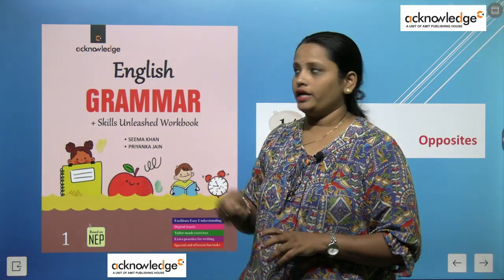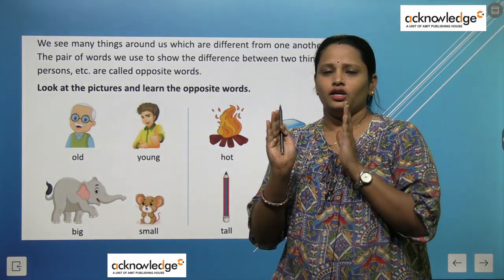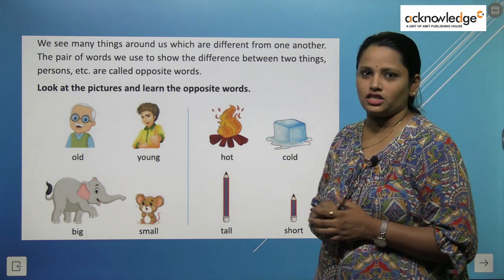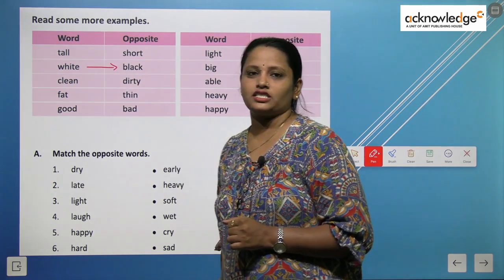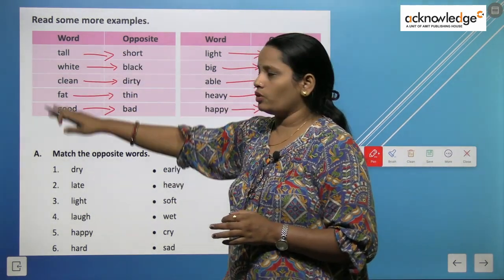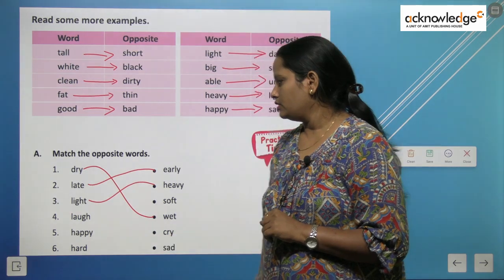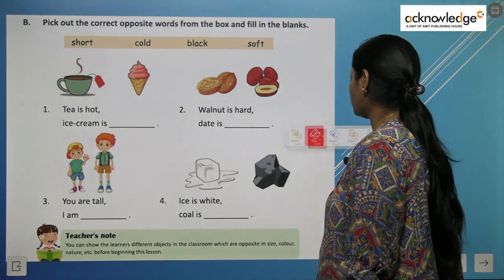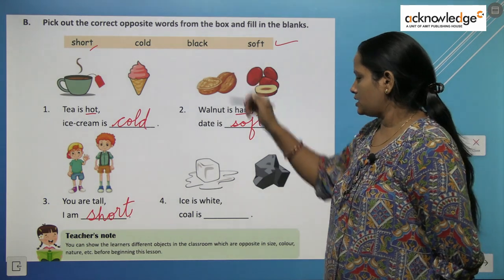ACKNOWLEDGE GRAMMAR CLASS 1 CHAPTER 14 OPPOSITES